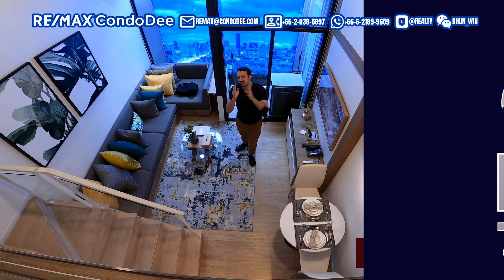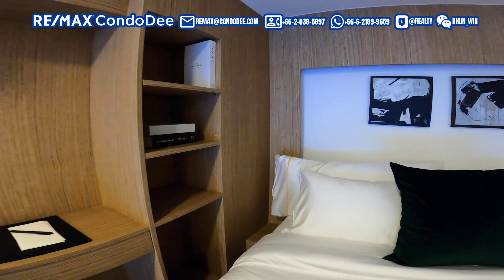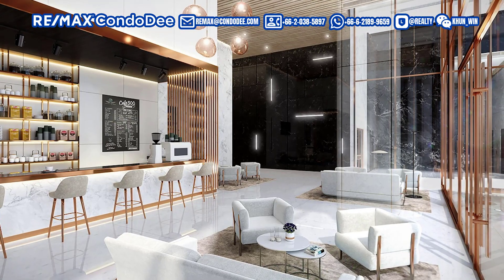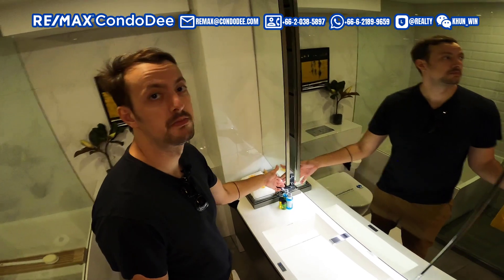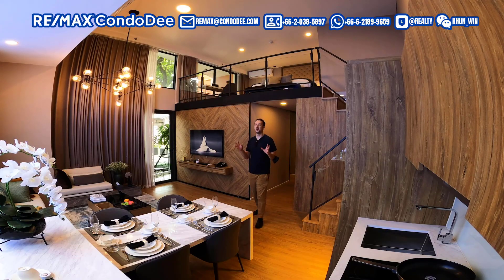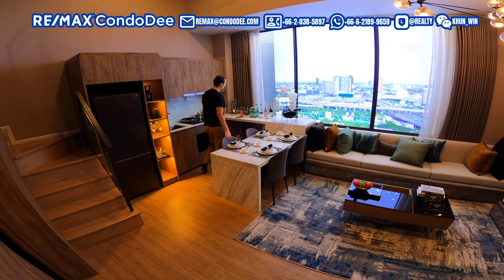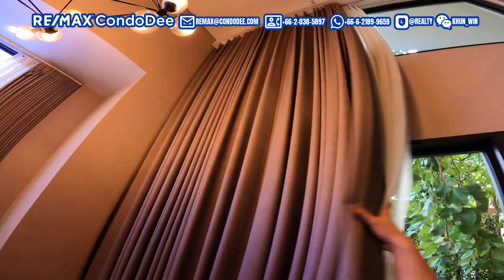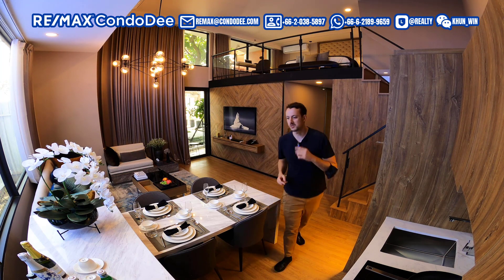Bangkok Investment Property Tour - Off-Plan Loft Condos - Rental Guarantee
Exclusive risk-free property investment in Rama 9
THE BIGGEST MIXED-USE PROJECT IN “RAMA 9” - THE NEW CBD OF BANGKOK
Loft apartments with rental programs for 10 years
For prices and details contact RE/MAX Condodee